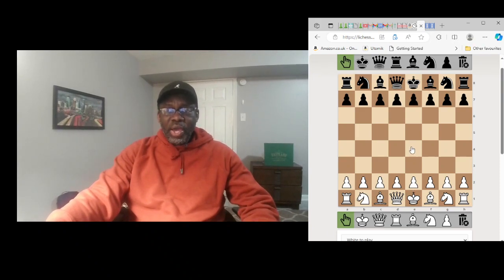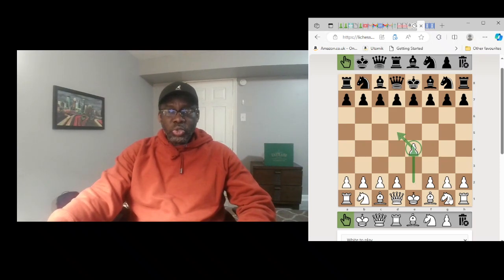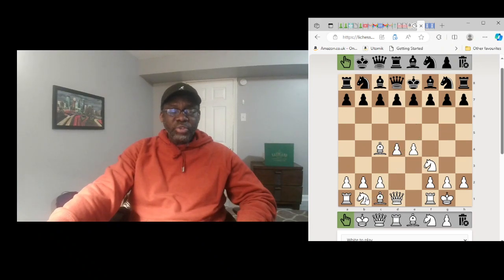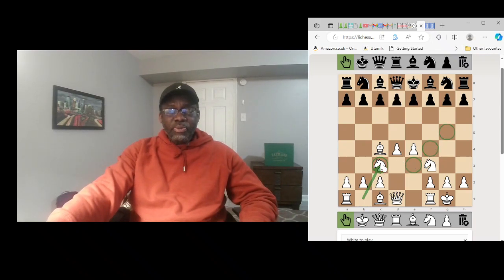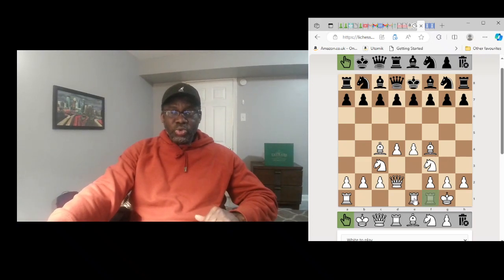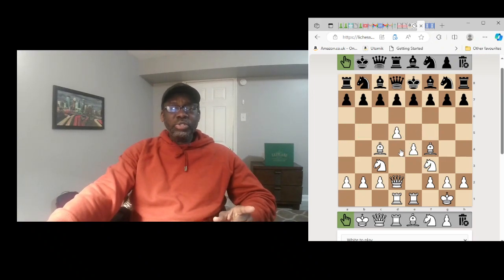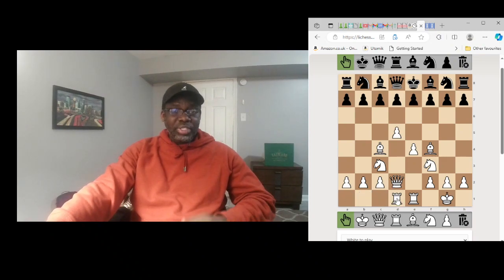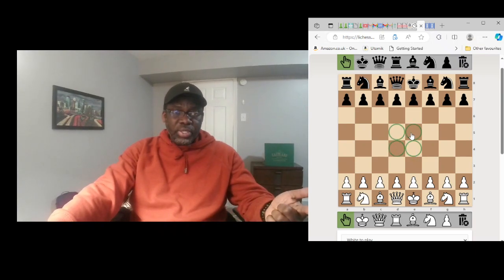Chess Fundamentals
This video is pretty much geared towards beginners and some intermediate players, giving them tips on how to start a game and things to always do that is connected to the Opening ,Middle game and Endgame.